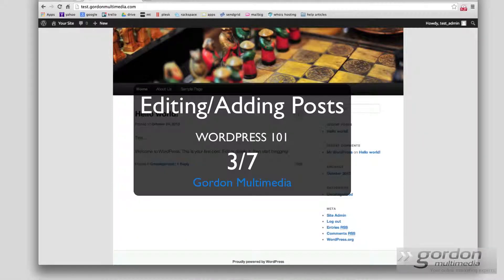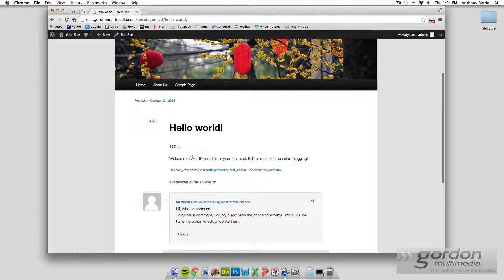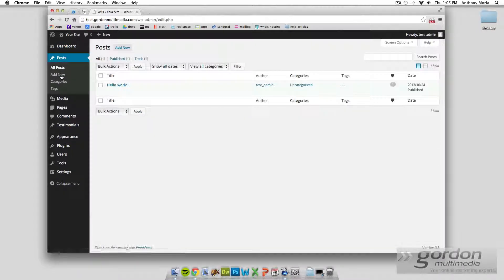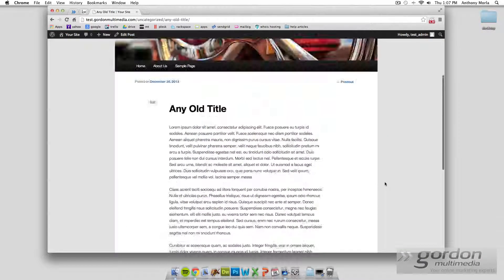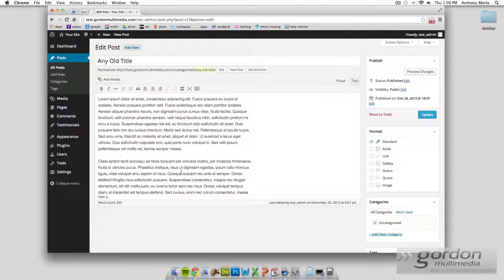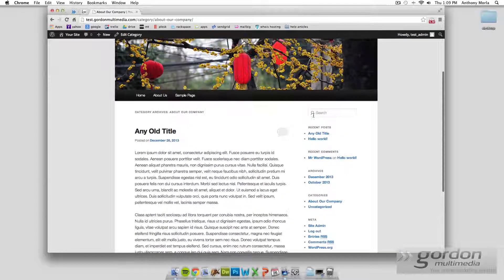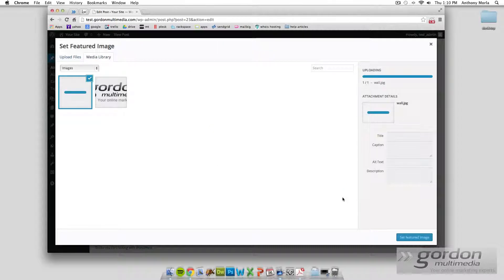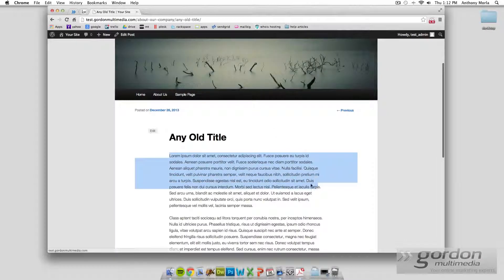Posts: Wordpress 101 - Gordon Multimedia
Similar to pages, posts hold content, title, images and sometimes event custom data and categories. These posts are a versatile tool that we at Gordon Multimedia, can program in a limitless amount of ways, to better present your content or improve search engine visibility.